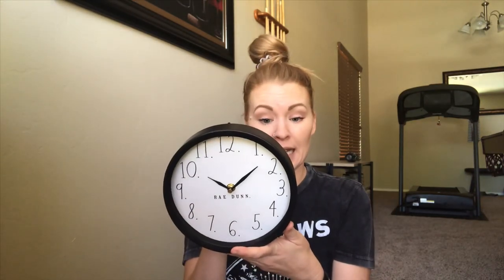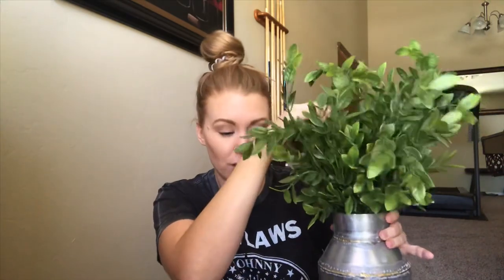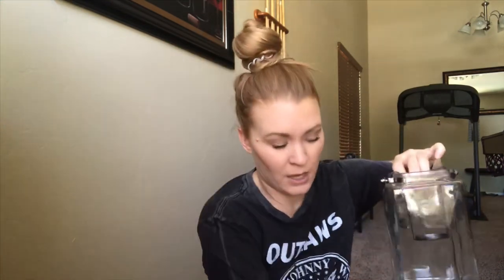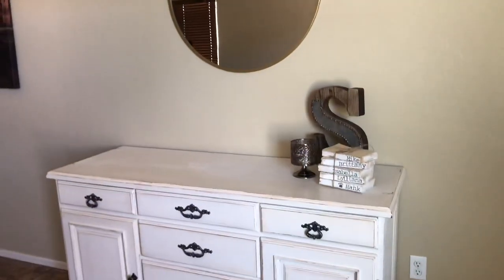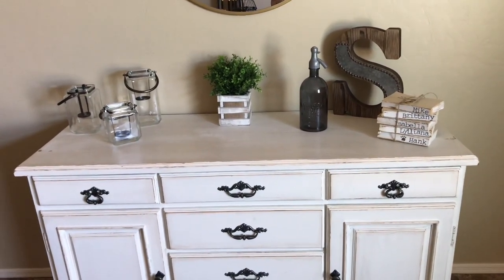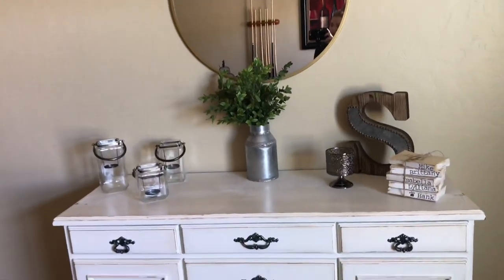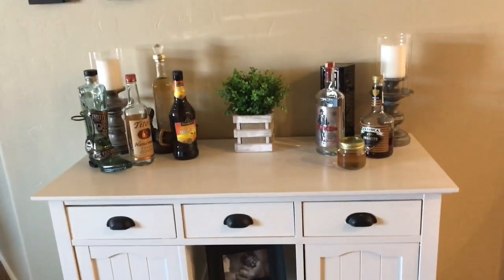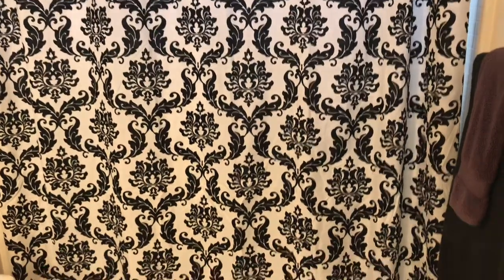TJ MAXX HAUL | FARMHOUSE HOME DECOR | DECORATE WITH ME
Welcome back! I recently went to TJ Maxx and thought I would show you all the great things I got! So many red tags and great deals! All of those help my channel grow!

A LITTLE ABOUT M E:
My name is Brittany, I am a wife and stay at home mom to 2 little girls, ages 3 and 6. I am also a fulltime online college student, finishing up my Bachelor's Degree in Health Science. In my free time, I like to clean (haha!), and create farmhouse signs and string art (I have an Etsy shop!).

LETS C O N N E C T!

SOME OF MY MOST ASKED ABOUT PRODUCTS:
HOOVER CARPET CLEANER
DYSON CORDLESS VACUUM
MY COMFORTER BED SET IN KING SIZE (it is the newer version so decor pillows are different)
MY COMFORTER BED SET IN QUEEN SIZE (it is the newer version so decor pillows are different)
SHARK STEAM MOP
MR.CLEAN MAGIC ERASERS (USED ON BASEBOARDS)
O'CEDAR SPIN MOP
CHOMPS SHOWER DOOR CLEANER
MICROFIBER TOWELS
BLUE SCRUBBING PADS
CLOROX TOILET BOWL WAND
PLINK GARBAGE DISPOSAL REFRESHER
GLISTEN GARBAGE DISPOSAL CLEANER